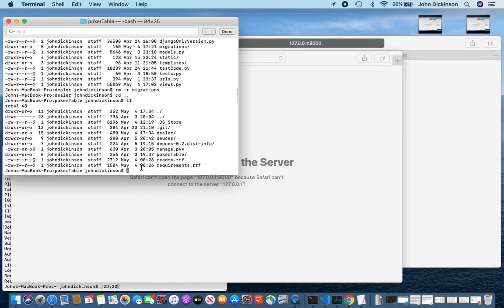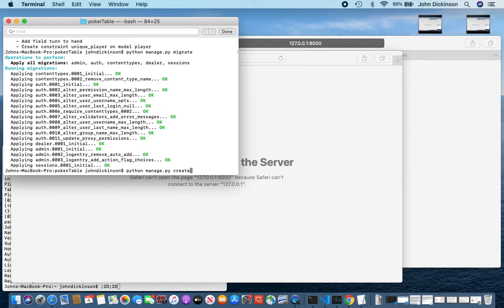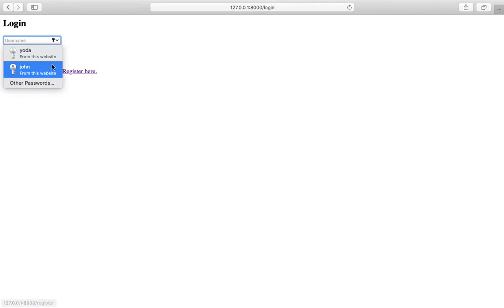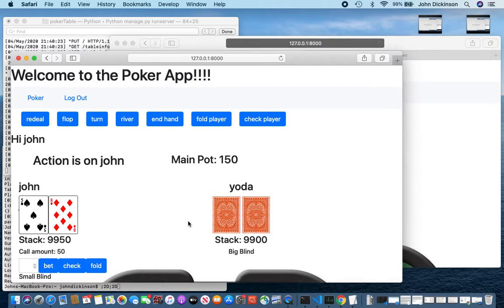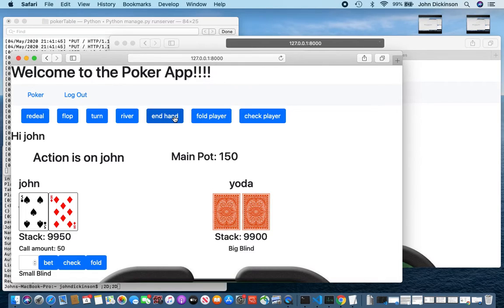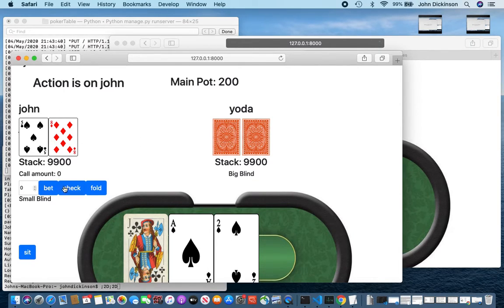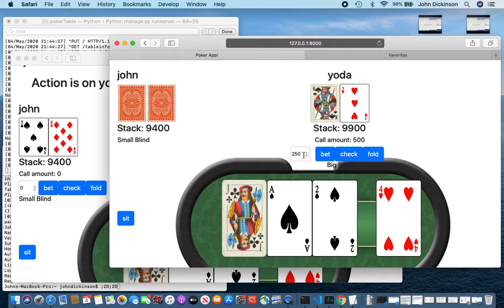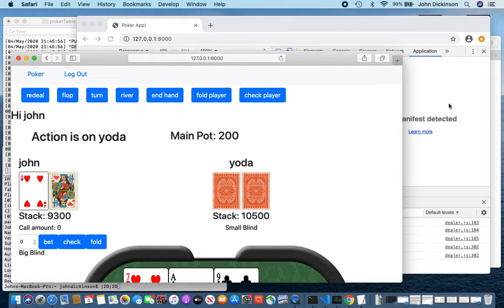CSCIE-33A Final Project: pokerTable!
An online poker server where you can play poker with your friends! This is a demo of the application.